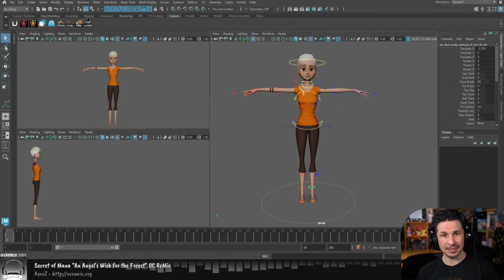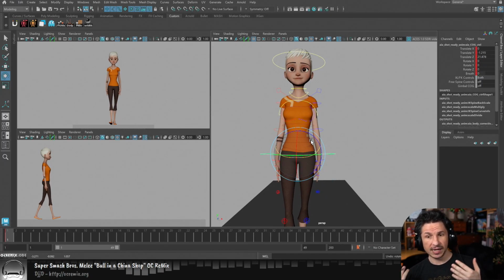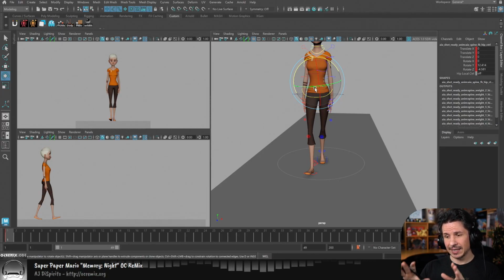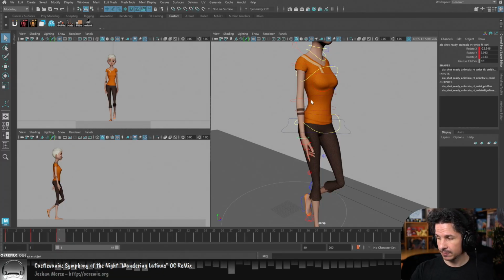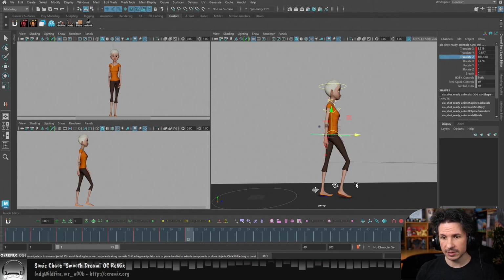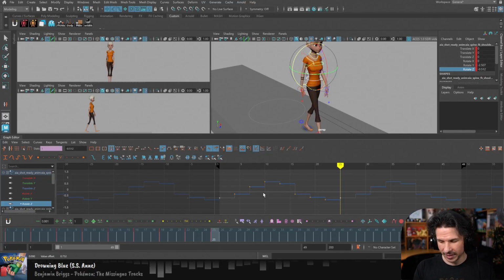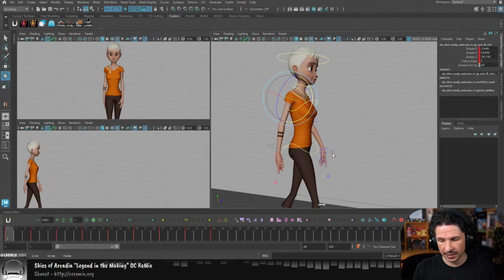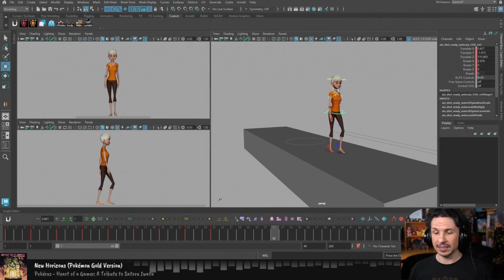Full Body Vanilla Walk Part 1